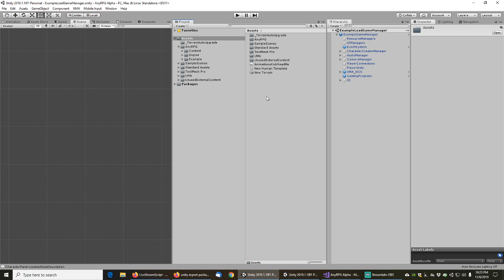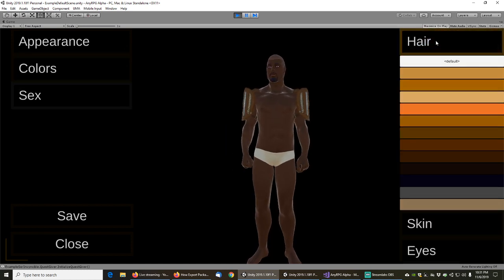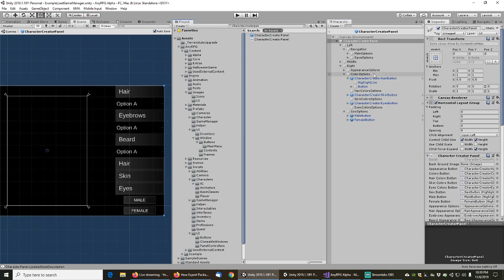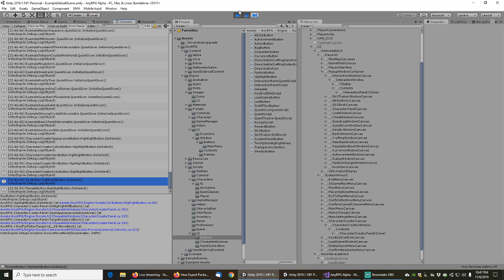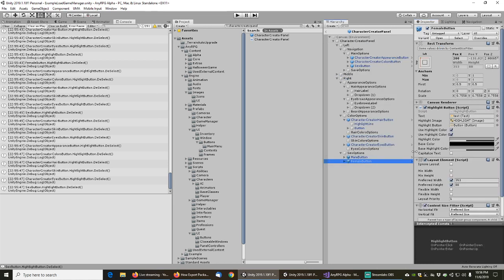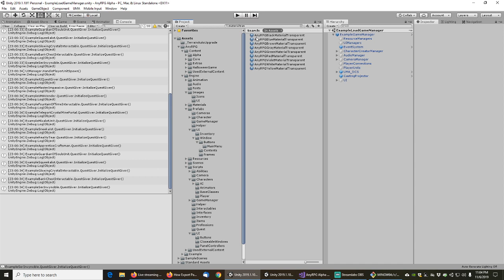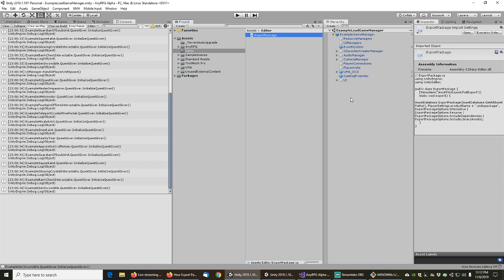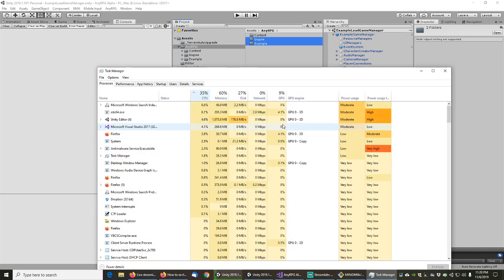Test Unity Package Import and Export Part 2 - AnyRPG Development Livestream 35